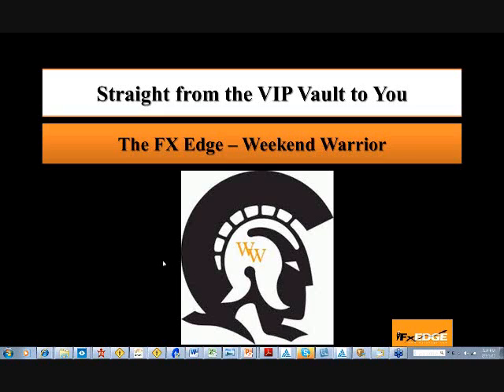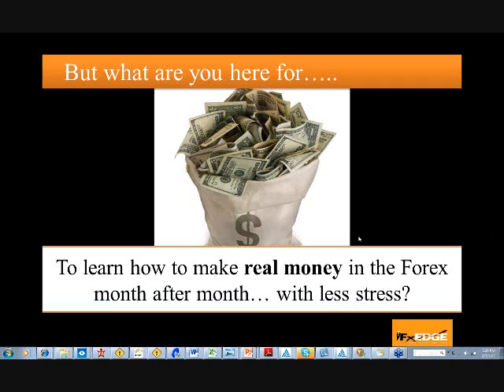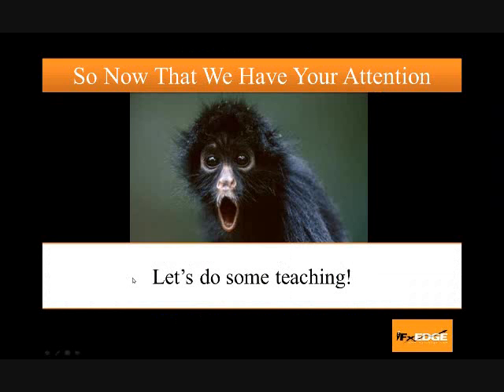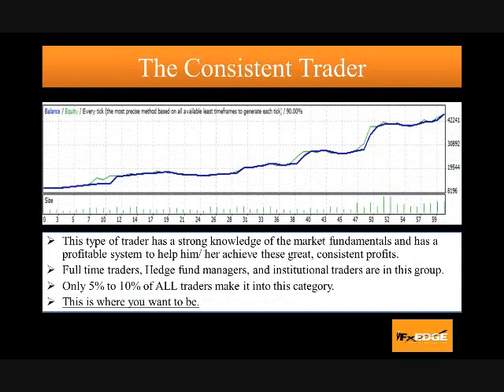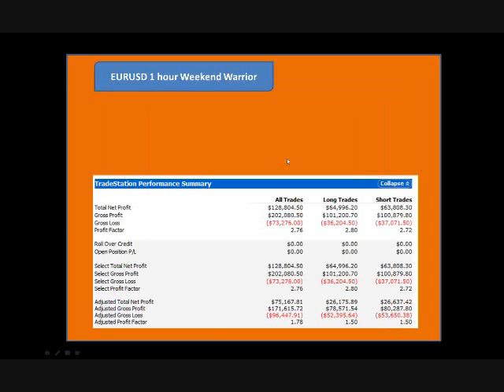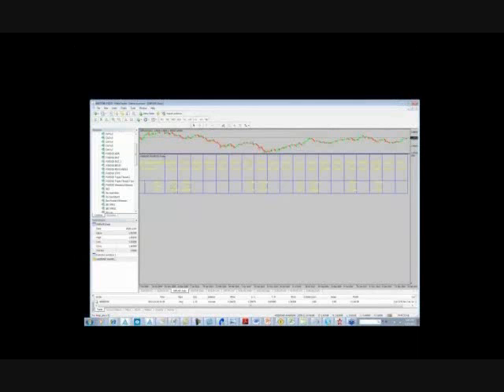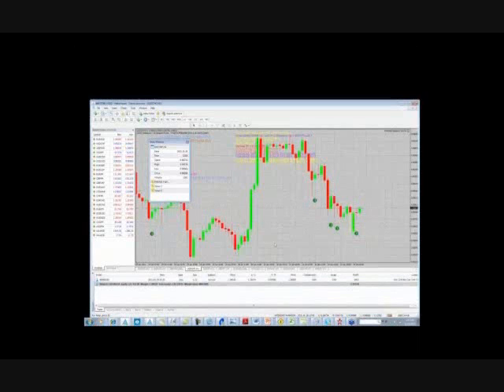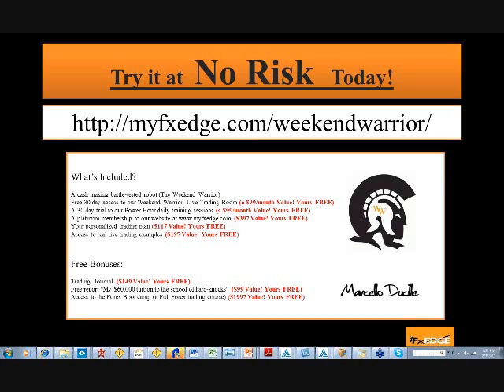Get a 2 hour week 2 3 11